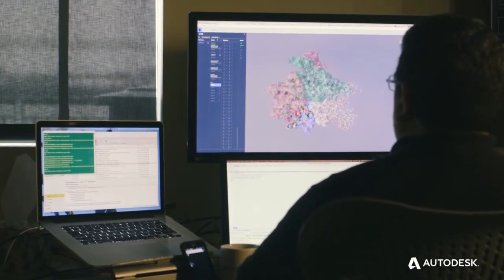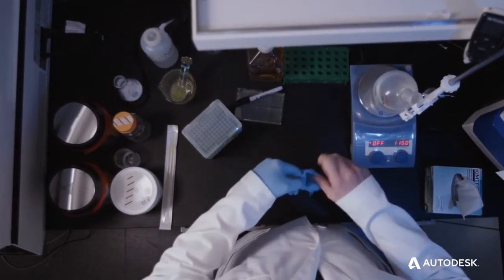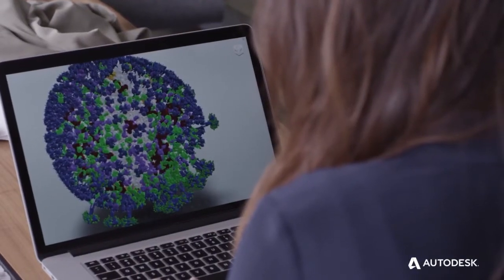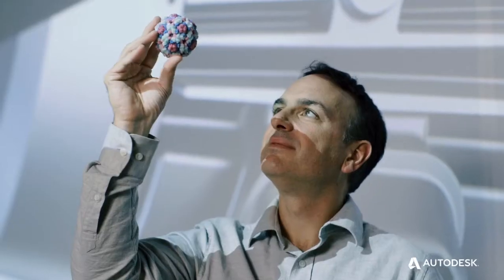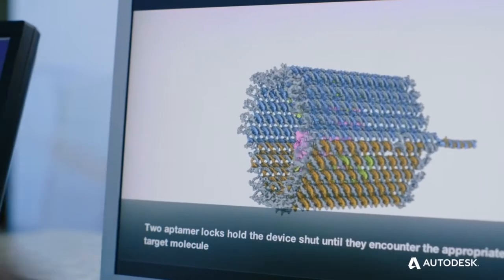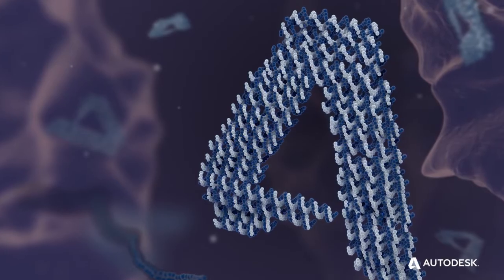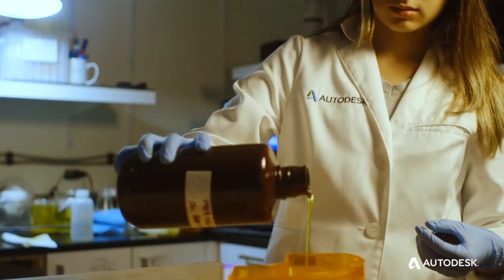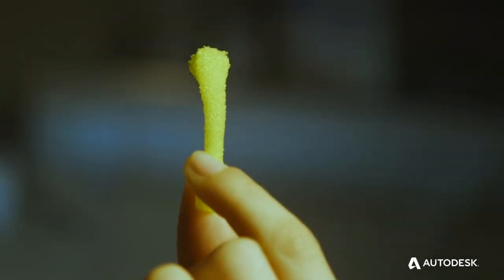Bio/Nano Research Group at Autodesk Research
Located at Pier 9 in San Francisco, the goal of the Autodesk Bio/Nano Research group is to explore the intersection of design with life and material sciences. The team, which is led by Senior Director Larry Peck and does equal parts software development and research, is working on some amazing projects to advance design and manufacturing tools in the fields of biology and nanotechnology.

Things like a Web-based 3D viewer that specializes in visualizing large-scale molecular data and developing bioresins for the Ember printer. The potential impact of such work? Think a cure for cancer or printing cartilage or bone. Cool stuff, right?